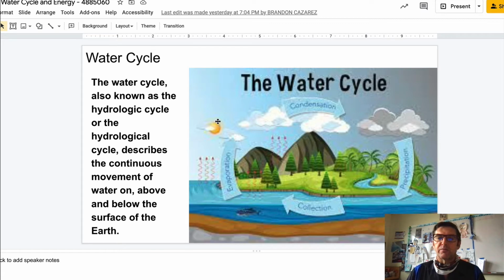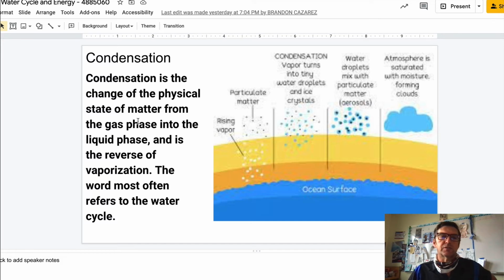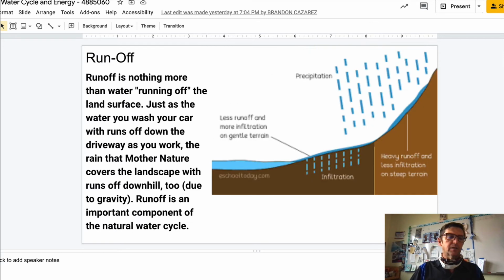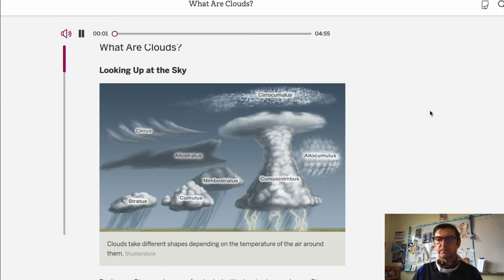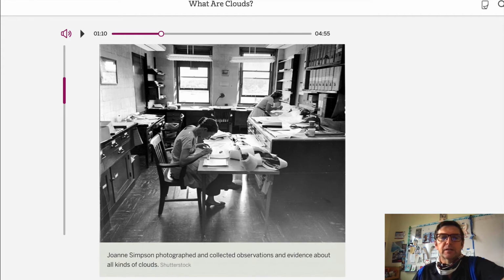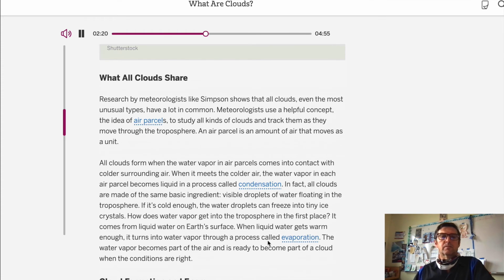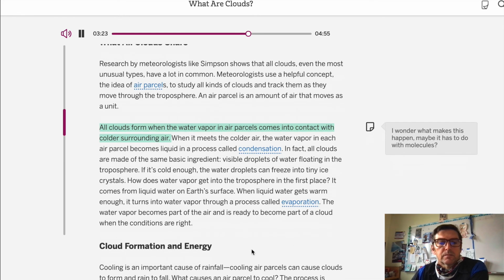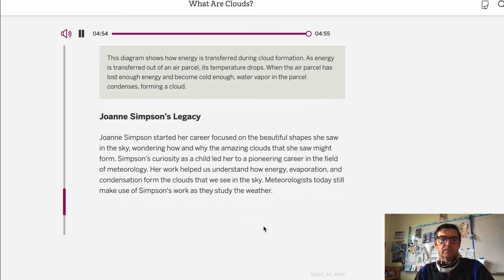Water Cycle and Clouds